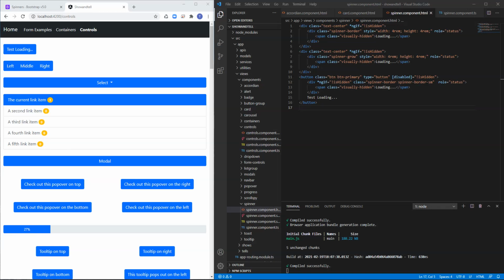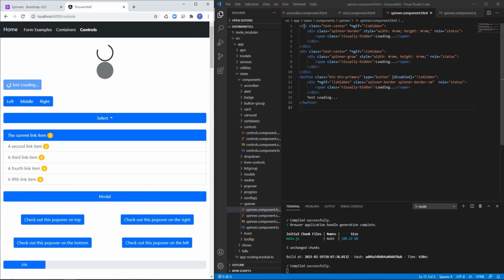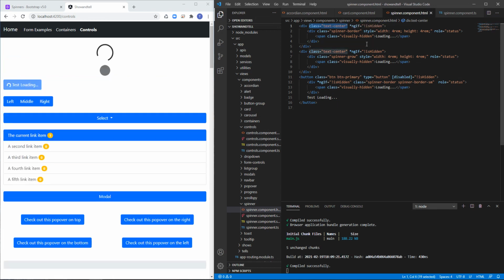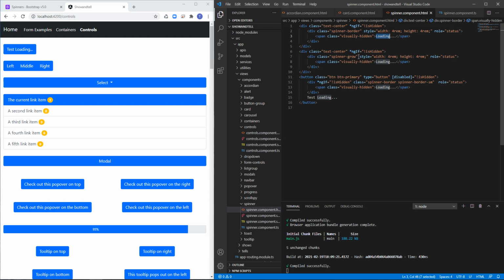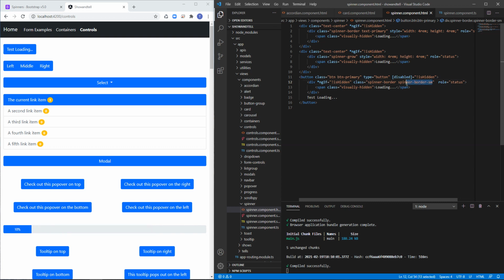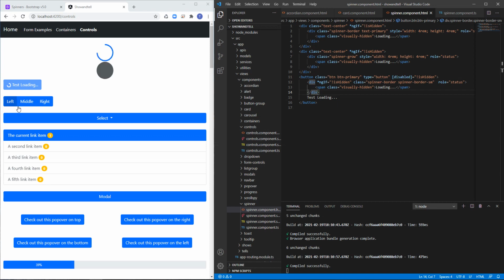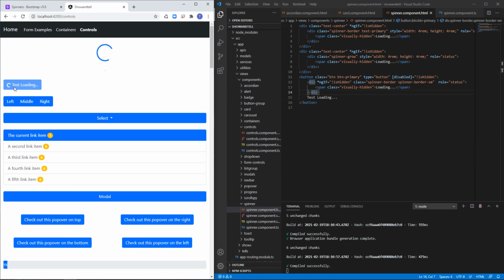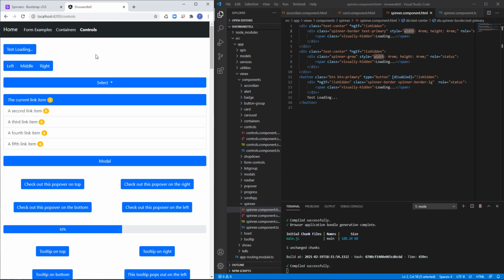#8 Bootstrap 5 Spinner control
In this video we'll show you how to use bootstrap 5's spinner control. This is used to show a loading state for pages, or on buttons.